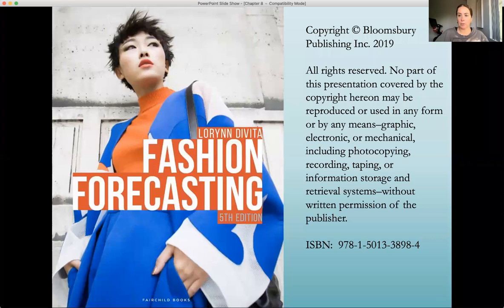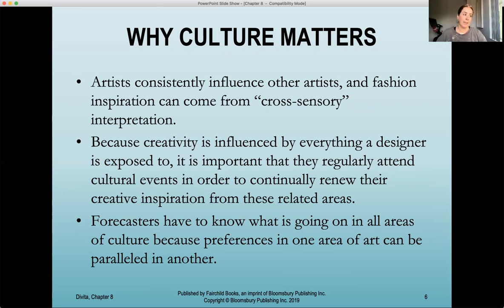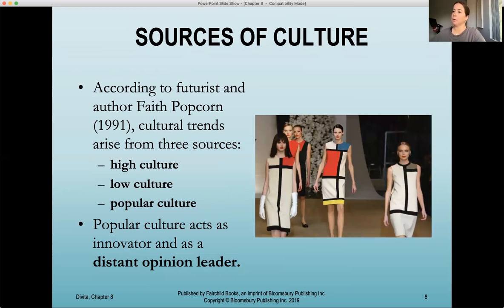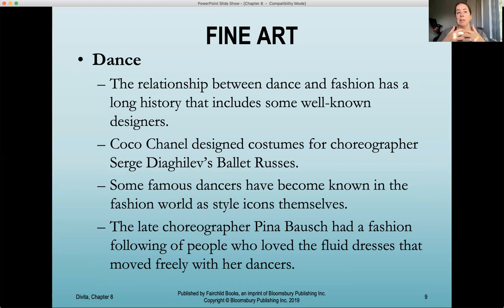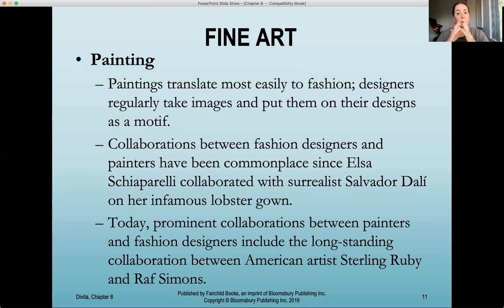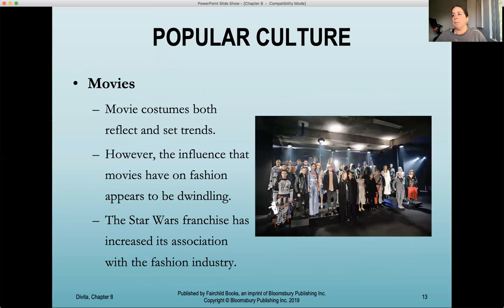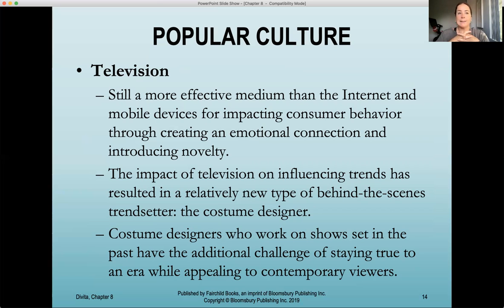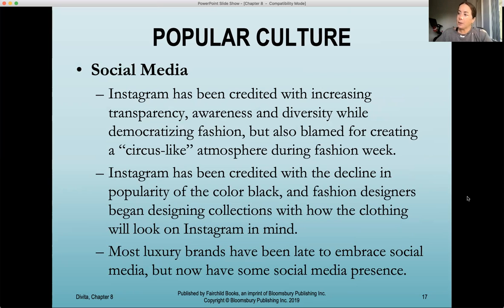Trend Forecasting: Chapter 8 Lecture Video